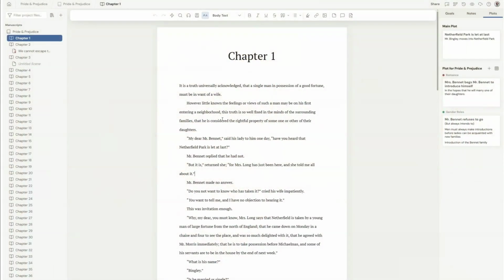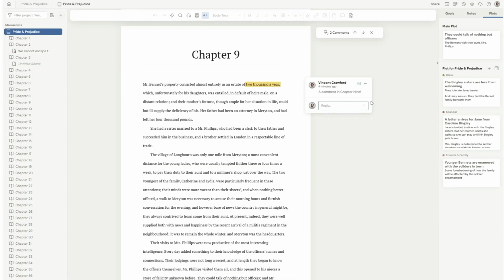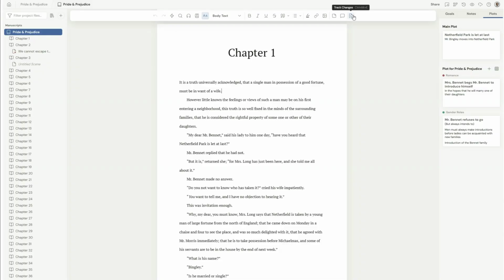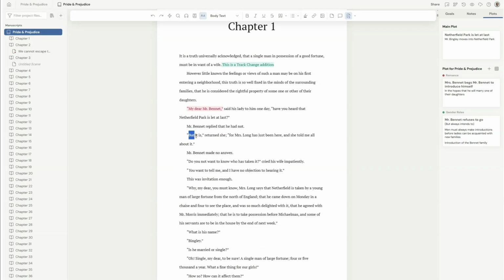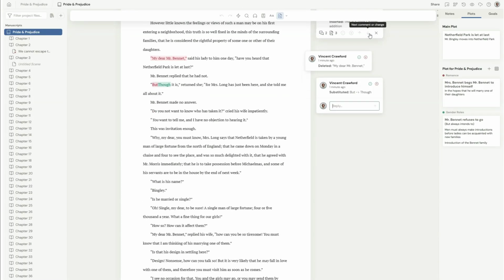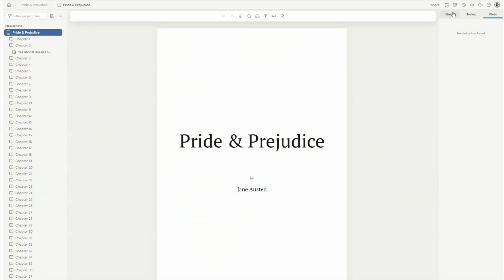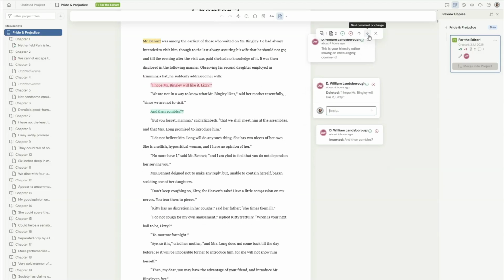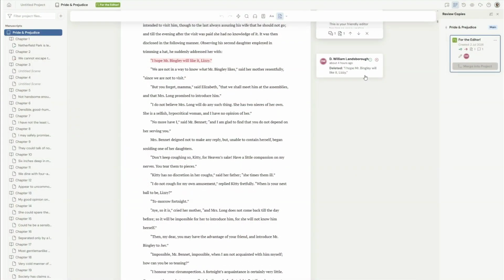Dabble 3.0 Revision Tools: Track Changes, Comments, and Editor Review Copies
This is it! The FINAL day of our sneak peek week, and Dabble 3.0 launches TOMORROW! Today we're revealing a whole suite of revision features that let you take your story from idea to first draft to publish-ready draft without ever touching Google Docs or Microsoft Word again.
First, the completely overhauled comment system: a dedicated comment history pane, easy navigation, and active vs. resolved status so you always know what's left to address.
Then the big one—brand-new Track Changes in Dabble 3.0. Designed to feel just like Word's Track Changes or Google Docs suggestions, with multiple views, a navigation bar, and a live counter so you know exactly what's ahead. Perfect for your own revision process or working with a story coach or editor.
And we're finishing the Review Copies story with the most valuable one of all: inviting Editors. Bring developmental editors, line editors, copy editors, sensitivity readers, and manuscript critiquers right into a private copy of your manuscript. They use track changes and comments. You accept, reject, or respond. And changes only happen when YOU say so. No more exporting to Word, emailing files back and forth, and re-importing. Editors just need a free account, and they get a clean dashboard to manage all their authors in one place.
Not a Dabbler yet? Start a FREE 14-day trial, no credit card required, and be ready on launch day: